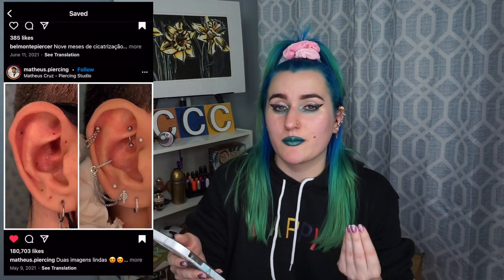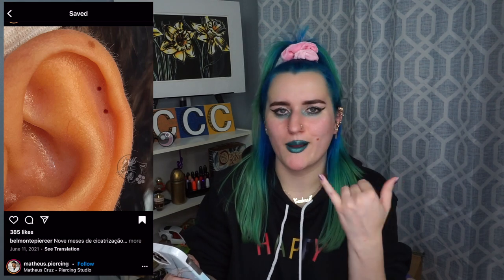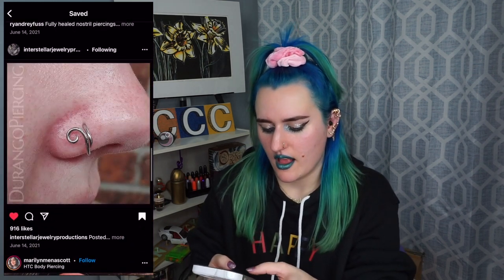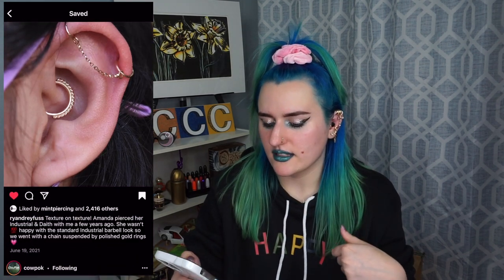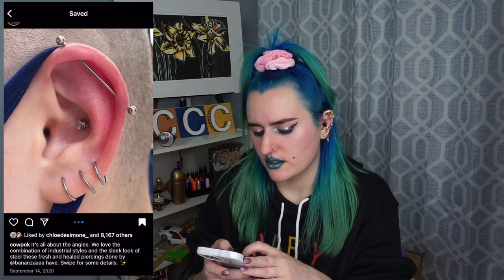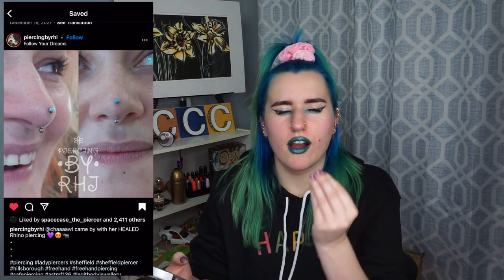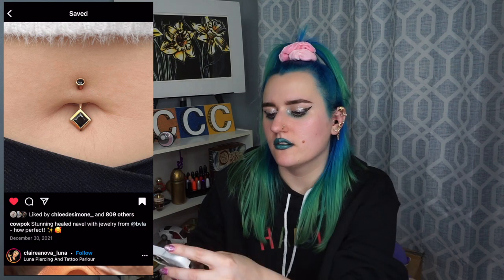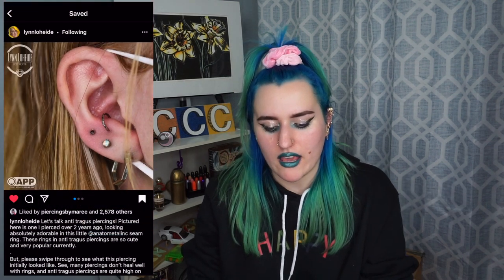Healed Piercings Admiration 😍 | Positive Piercing IG Reaction Pt.11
In this video I look through and react to old posts I've saved in instagram amazing looking healed  piercings I've seen!